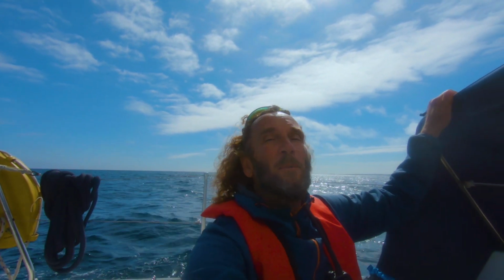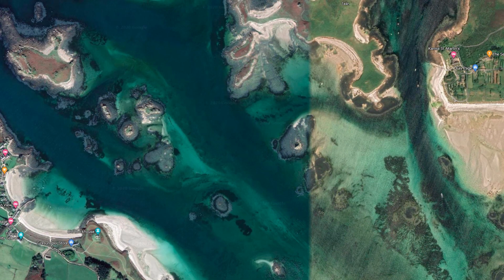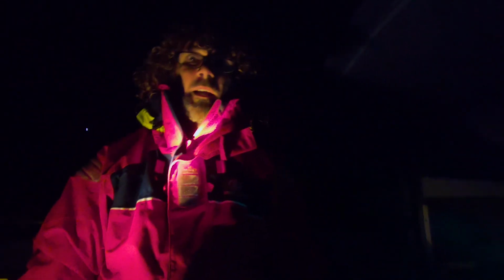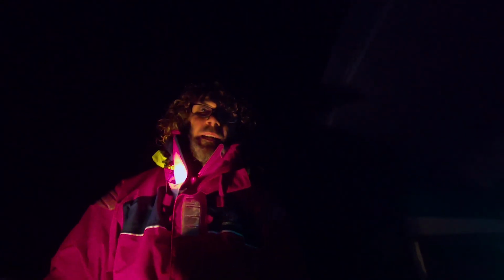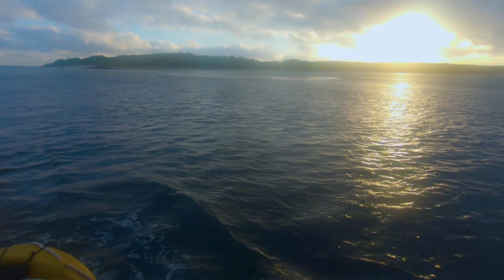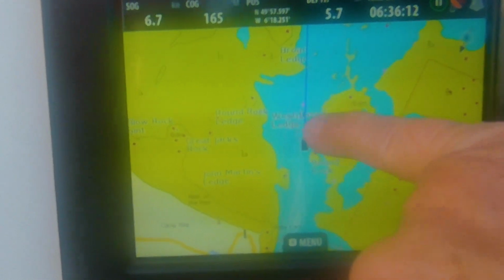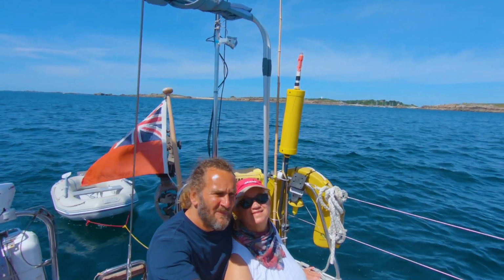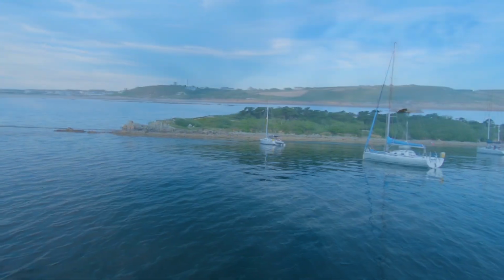Isles of Scilly. Sailing the Scilly Isles with The Adventures of Sea Pigeon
Sea Pigeon eventually arrived at the Isles of Scilly. Follow us around as we show you the various bays and anchorages on the islands. We had a few adventures on the way including dragging anchor, running aground and rescuing a boat.